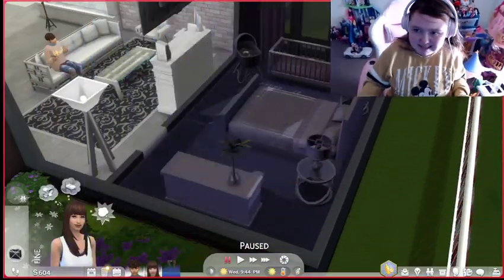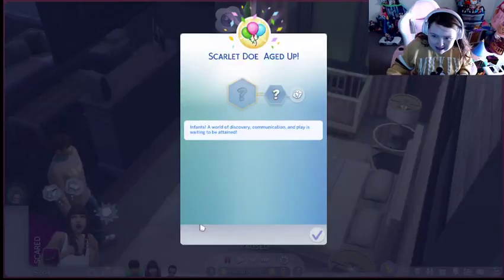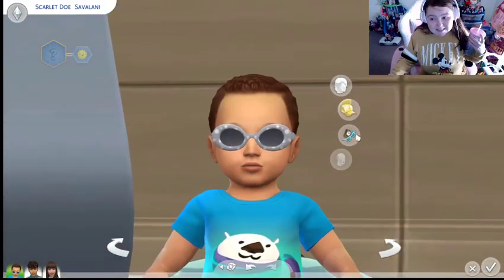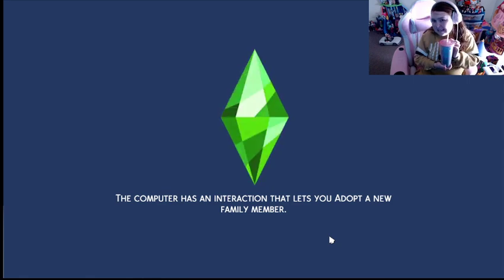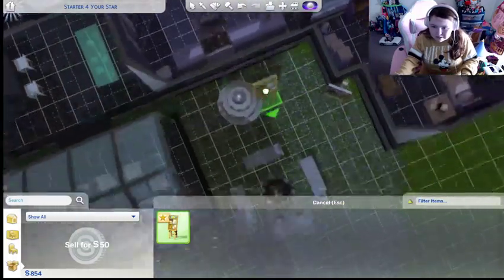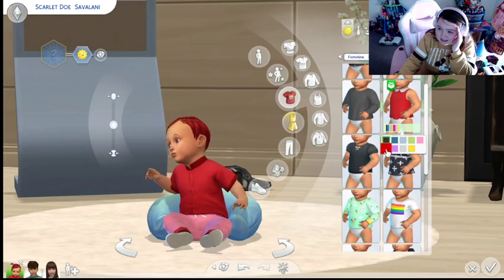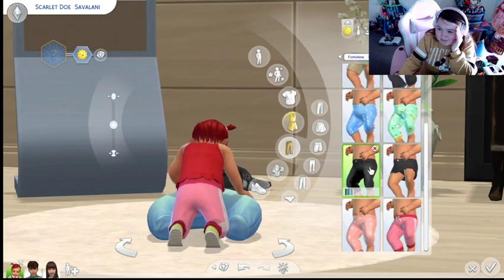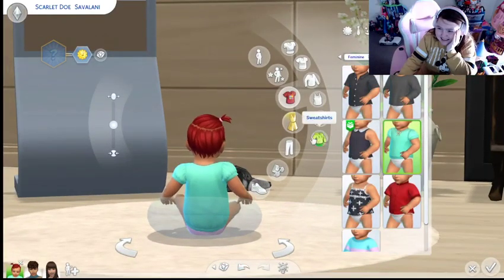So Excited For Infants In The Sims 4 - Infant Makeover Time - Scarlet Doe Foxbury Gets A Makeover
I am so excited for the infant update, It was perfect timing to age up Scarlet Doe Foxbury and give her a makeover.